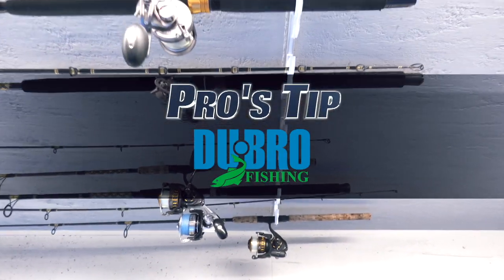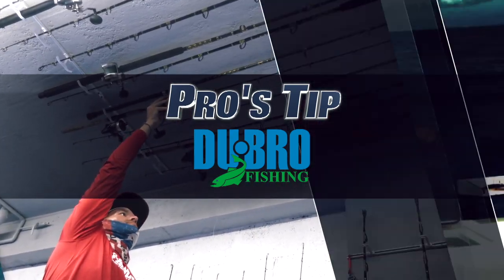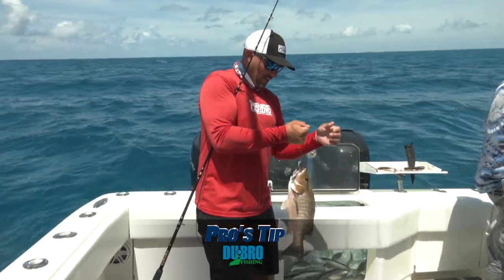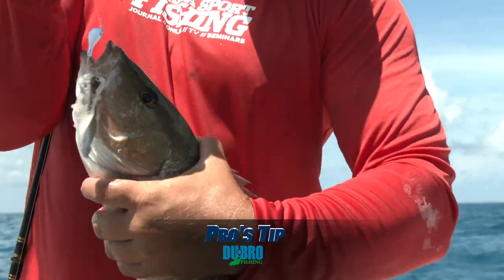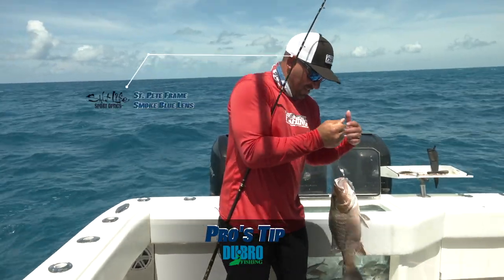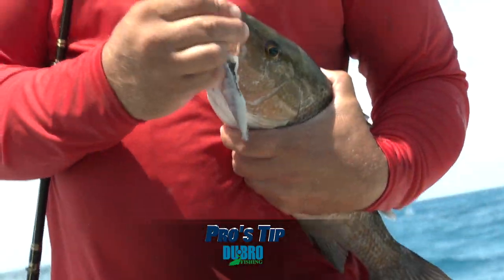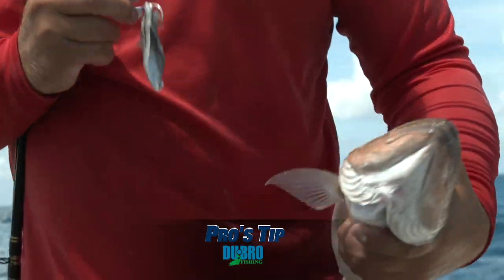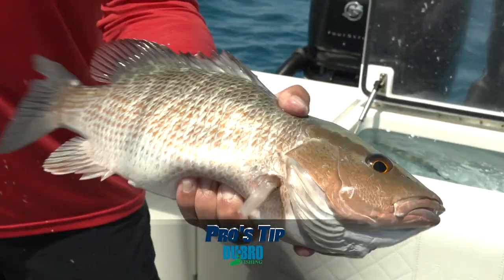How To Safely Grab Mangrove Snapper Without Getting Cut/Poked - Florida Sport Fishing TV - Pros Tip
On this episode's Pros Tip, Capt Michael Sisto shares the proper way to grab a mangrove snapper without getting cut or punctured.

▼ FSF TV Crew:
• Creator/Host: Capt. Mike Genoun → @FloridaSportFishingTV
• Co-Host: Capt. Michael Sisto → @JerseyKey_Charters
• Videographer/Editor: Brandon Brooks → @Brandon_BehindThesScenes
• Aerial/underwater Footage: Capt. Matt Arnholt → @CaptMattArnholt